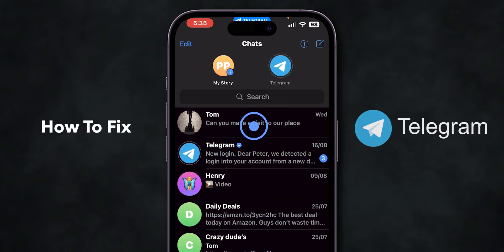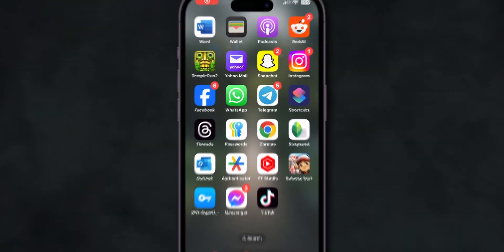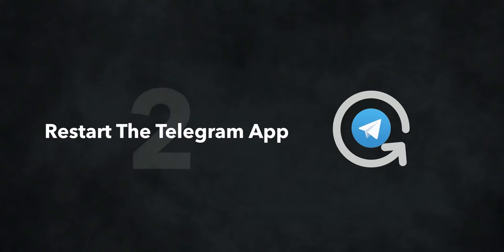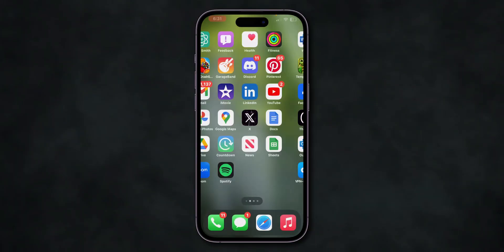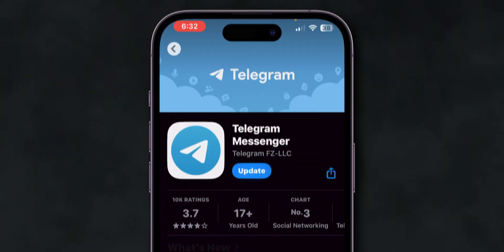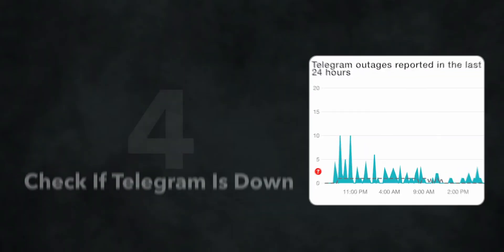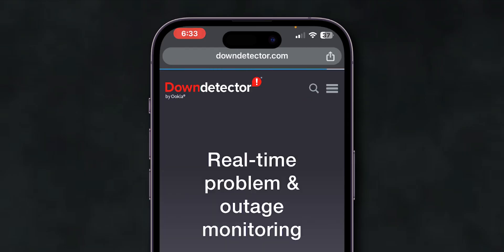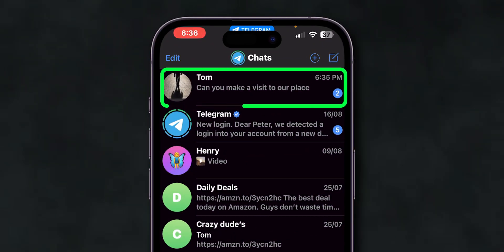How To FIX Telegram Not Loading Messages?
Are you frustrated because Telegram is not loading messages? In this video, we will provide you with an easy and effective solution to fix this common issue in 2024! Whether you’re using Telegram on your smartphone or desktop, these simple troubleshooting steps will help you get back to chatting without any interruptions.

In this comprehensive guide, we cover:
- Common reasons why Telegram fails to load messages
- Step-by-step instructions for resolving the issue
- Tips to optimize your Telegram app for better performance
- How to ensure your internet connection is not the culprit

Don’t let technical glitches ruin your communication! Follow our easy fix and enjoy seamless messaging on Telegram.